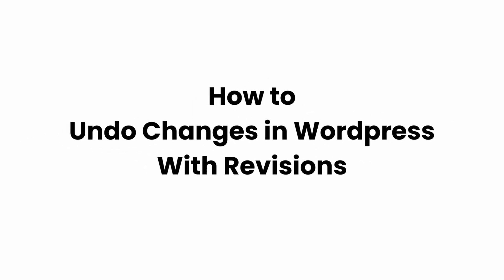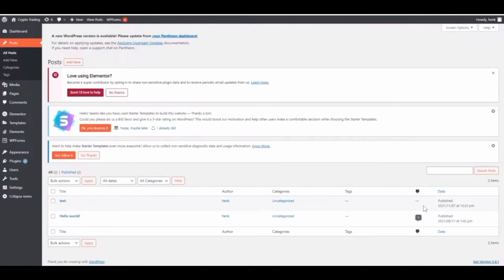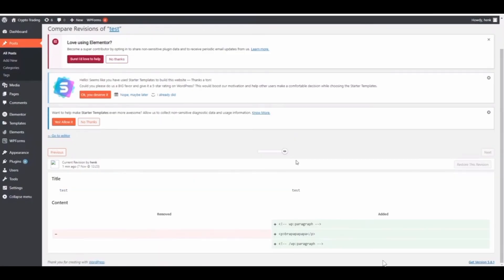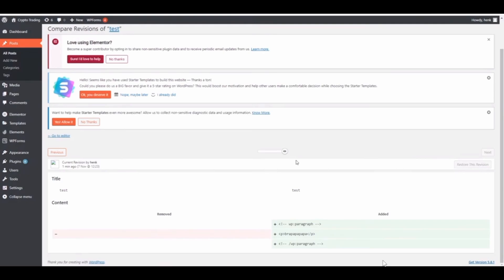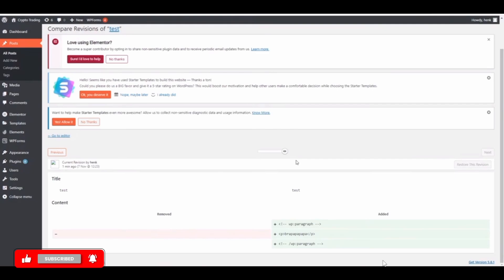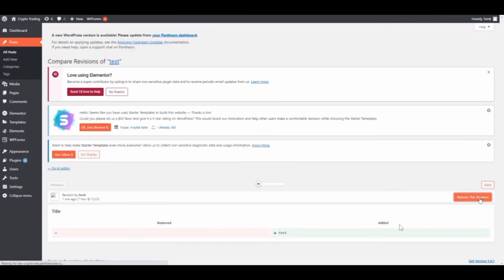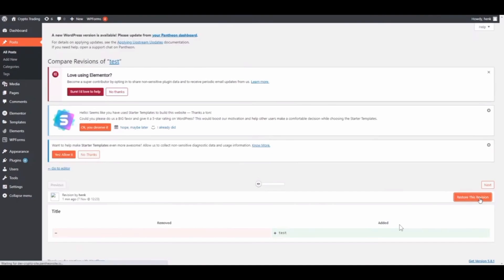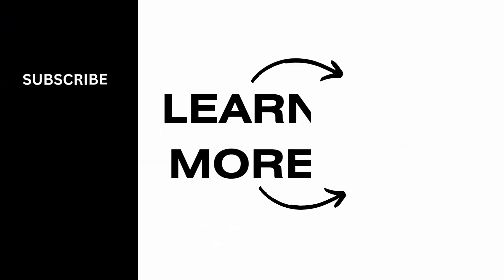How to Undo Changes in Wordpress With Revisions (2024)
How to Undo Changes in WordPress with Revisions (2024 Guide)

Accidentally made changes you want to revert in your WordPress site in 2024? No worries! This tutorial offers step-by-step instructions on how to utilize revisions to undo changes and restore previous versions of your content in WordPress.

In this tutorial:
0:00 - Introduction
0:05 - How to Undo Changes in WordPress with Revisions (2024 Guide)

Discover how to leverage the revisions feature in WordPress to undo changes effectively. This guide covers accessing the revisions history, comparing versions, and restoring previous content to revert unwanted changes seamlessly.

Keep your WordPress site content in check and easily undo changes using revisions in 2024!